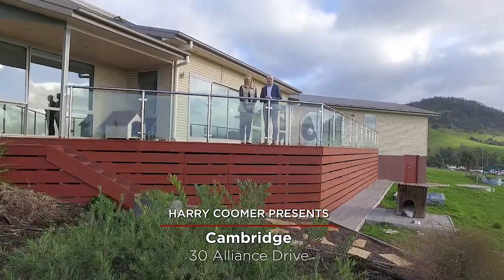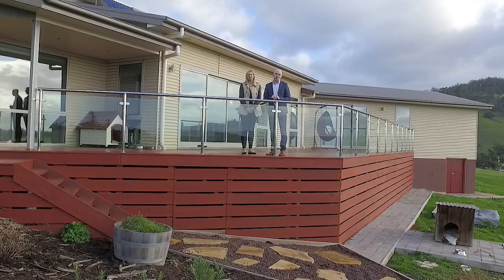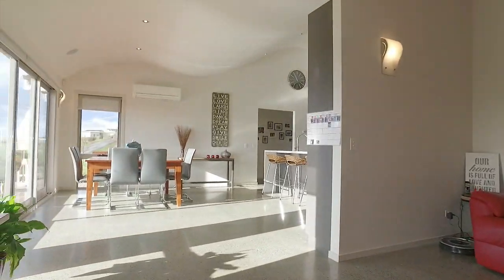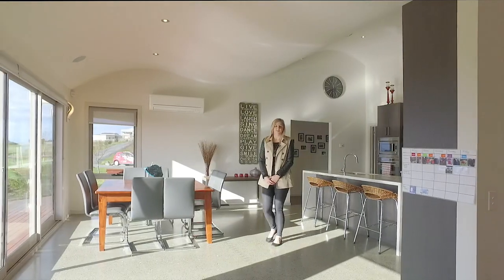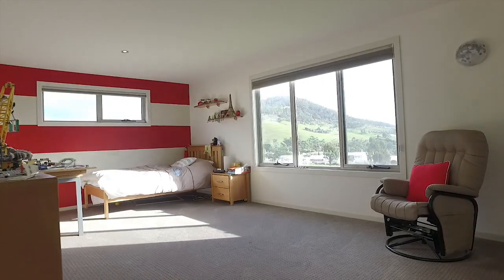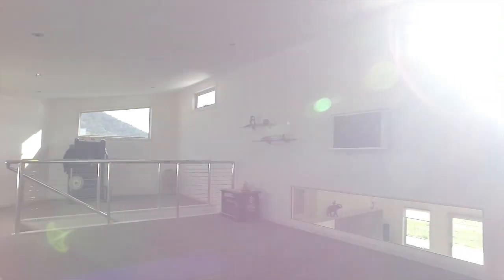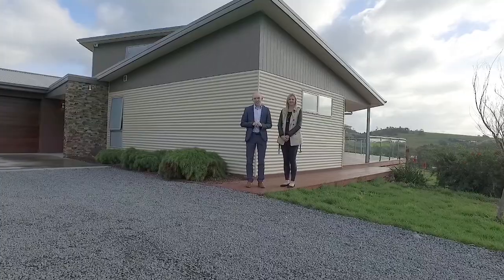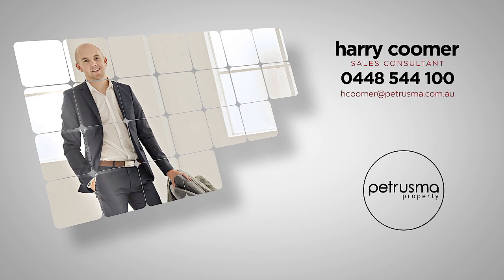Petrusma Property Profile - 30 Alliance Drive, Cambridge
Harry Coomer
Property Consultant